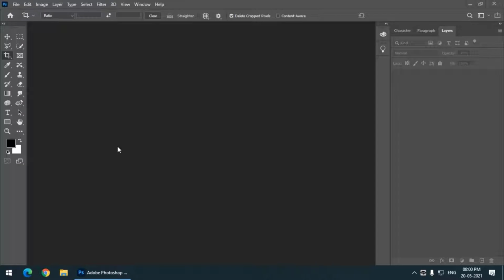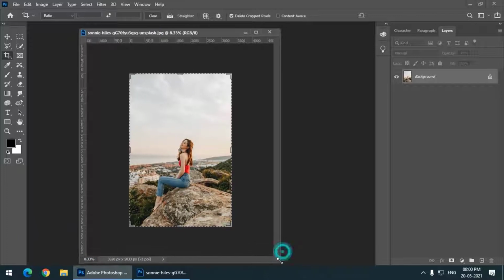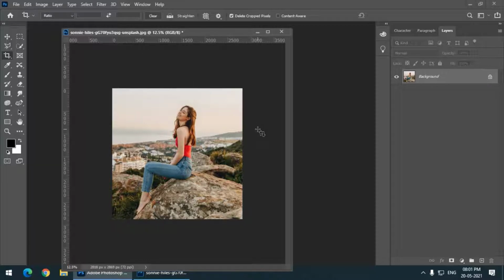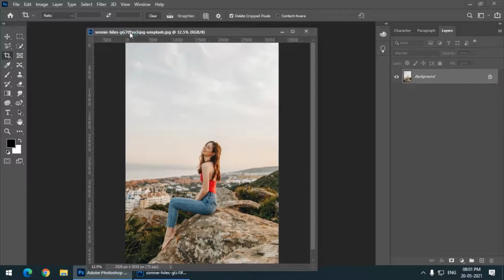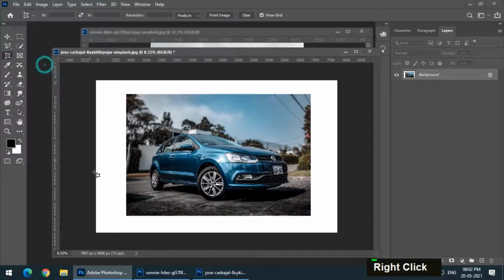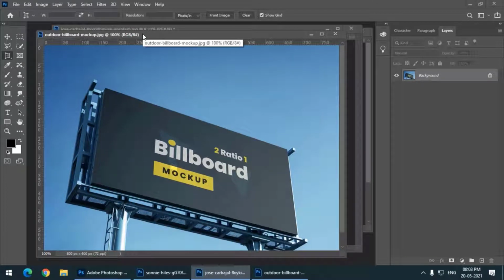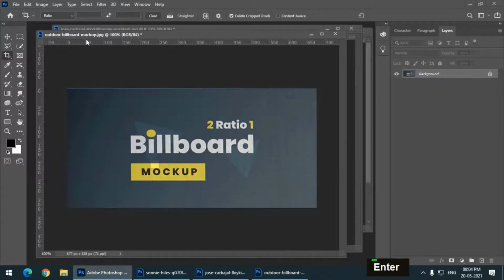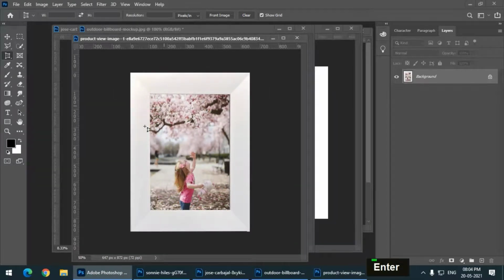Crop and Perspective Crop Tool in Photoshop | Class 8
In this video we will see how to use the Crop Tool and the Perspective Crop Tool.